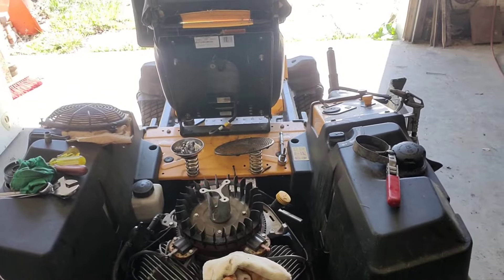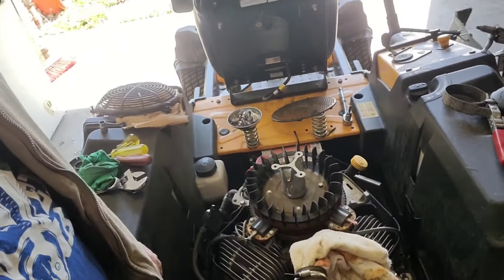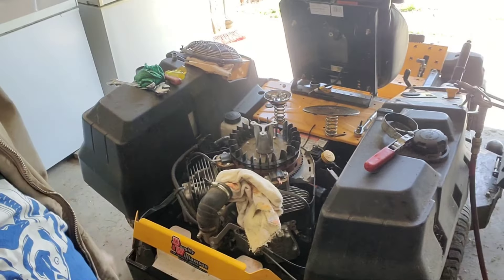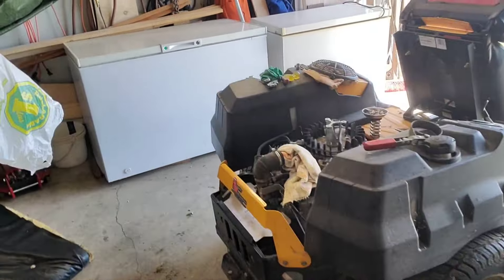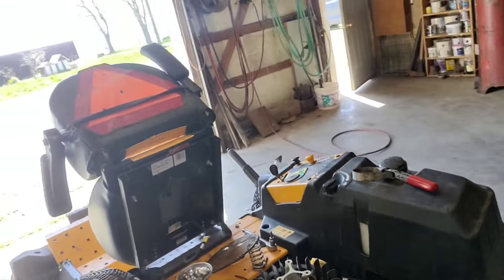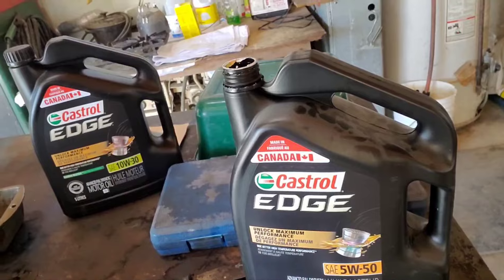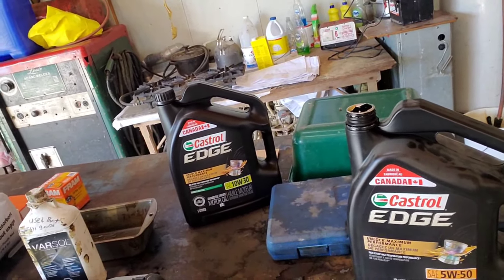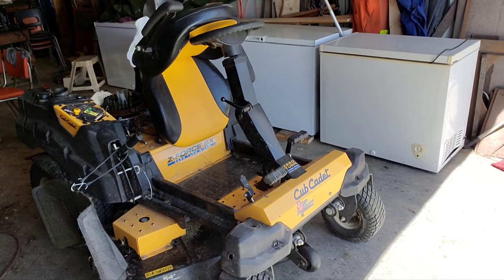2020 Cub Cadet Spring 2024 Maintenance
Time to look over The Cub Cadet Zero Turn mower before putting it to work for the season